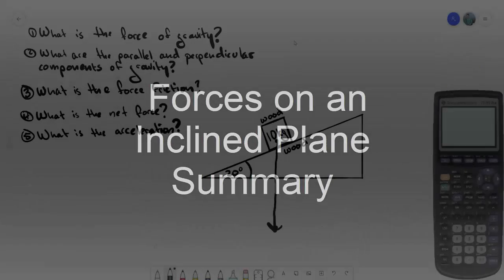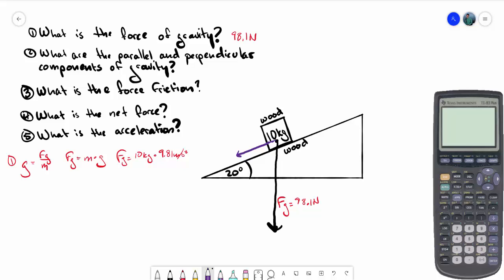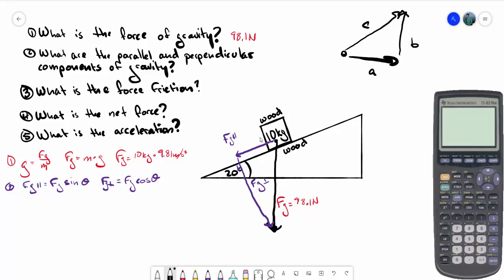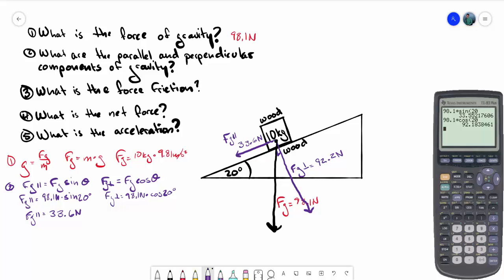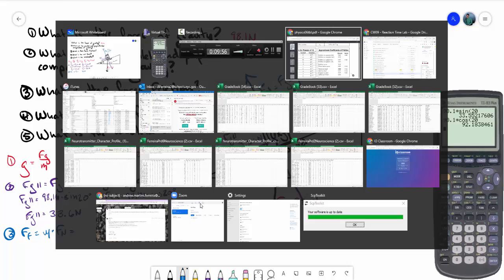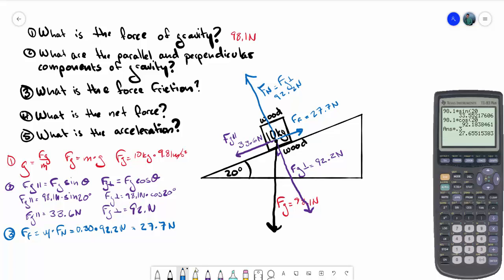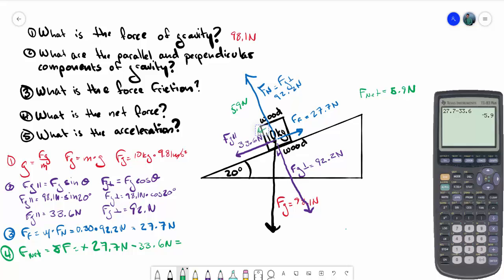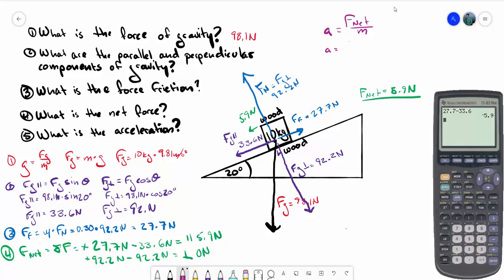Inclined Planes Summary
Solving a sample inclined planes problem with inclined planes explanation.
NYS Regents Level